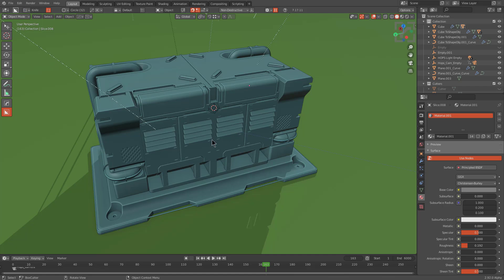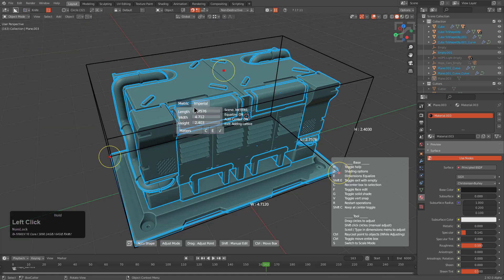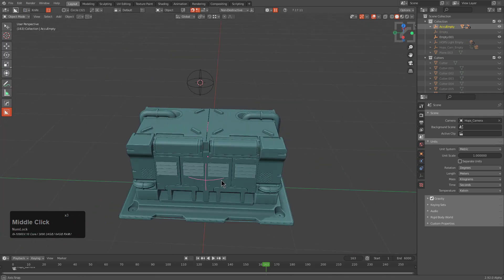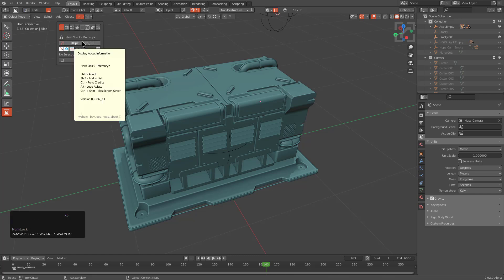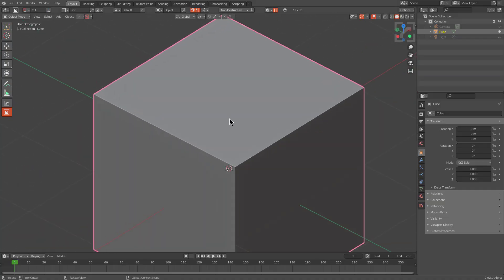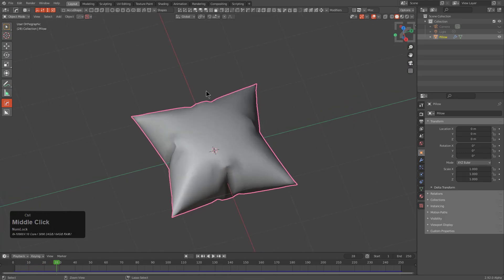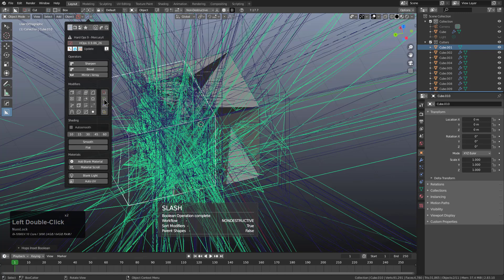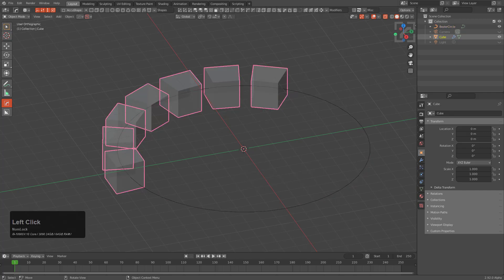hardops 986_33 - Update Log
Emulate LMB Support! Accushape Improvements and Link Ops to name a few! Let's go over some of the improvments taking place over the latest update as well as recap a few recent worthy mentions.